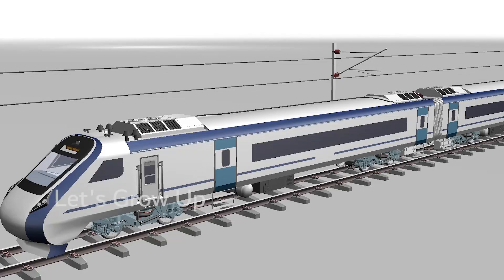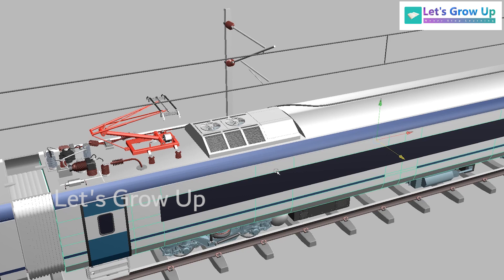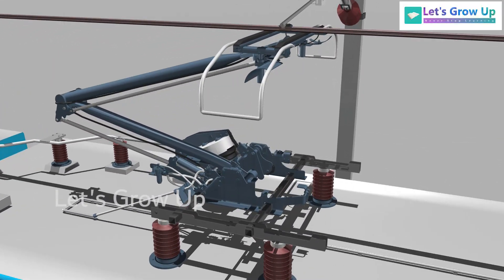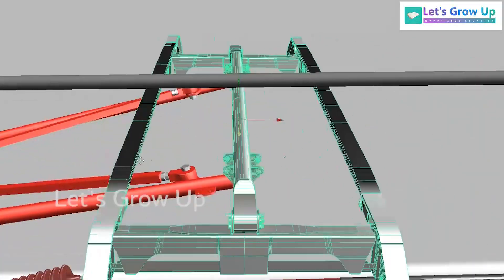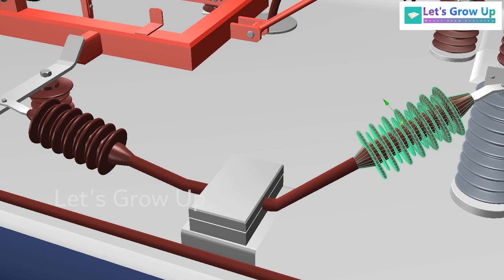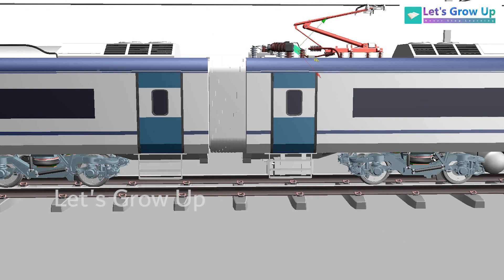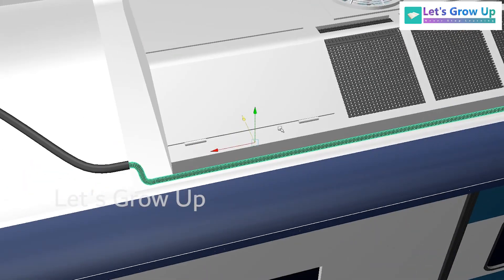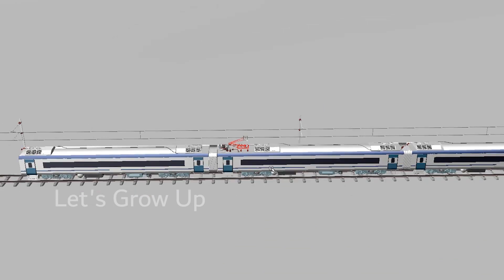Vande Bharat Pantograph for TC coach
vande bharat express, explaining tc coach, types of vande bharat coach, raw video of vande bharat, wag 12 vs wap 7 vs vande bharat panto, all kinds of pantograph, vande bharat pantograph, how vande bharat train runns without engine

Cover Topic- Vande Bharat Express
TC Coach Pantograph
Pantograph supporting devices
types of pantograph